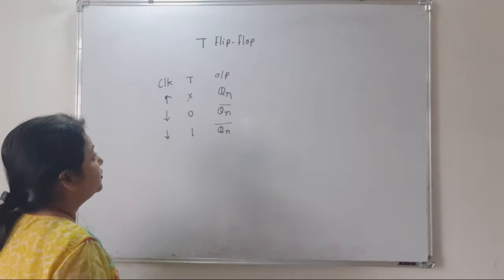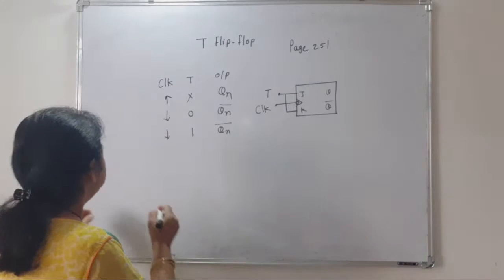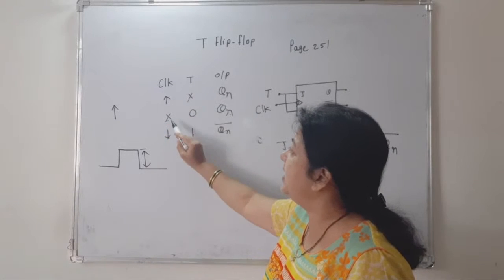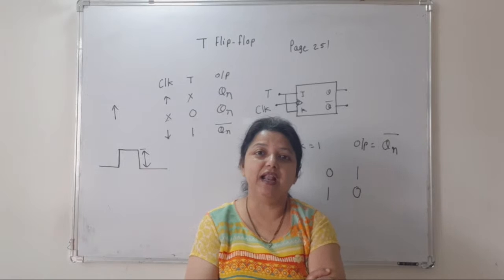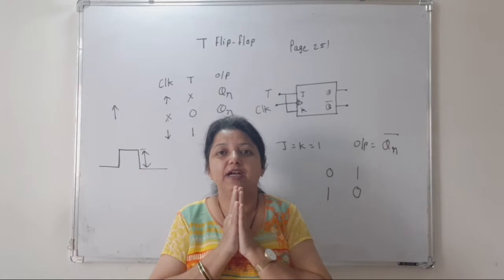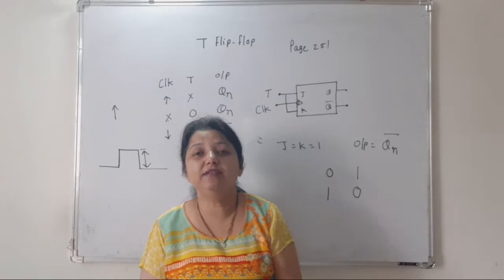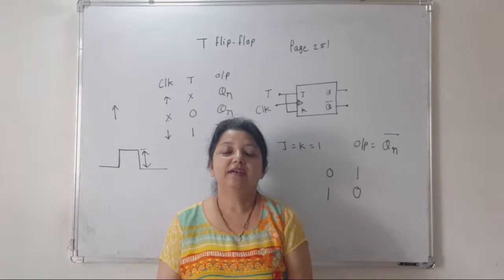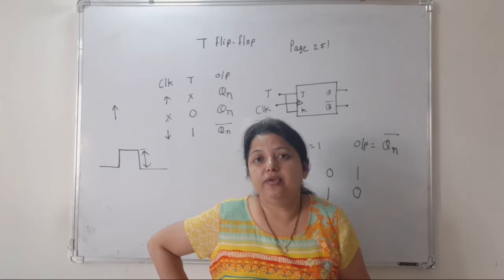12 Th ELECTRONICS, FF-6